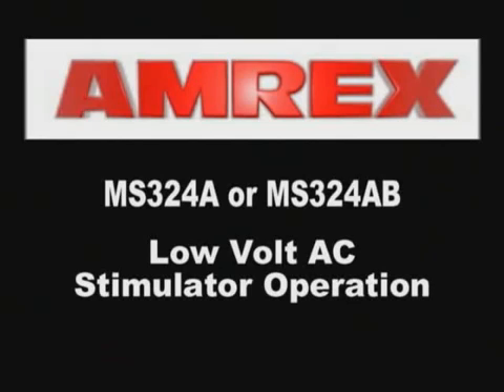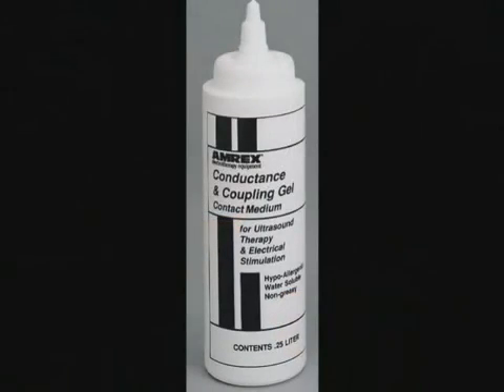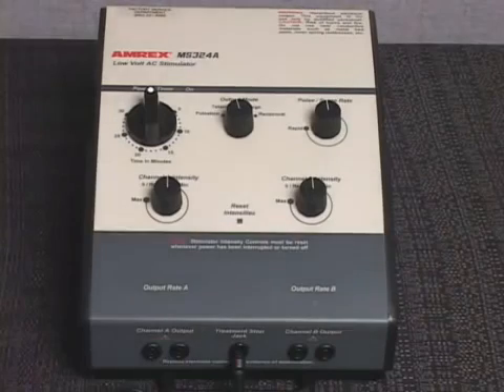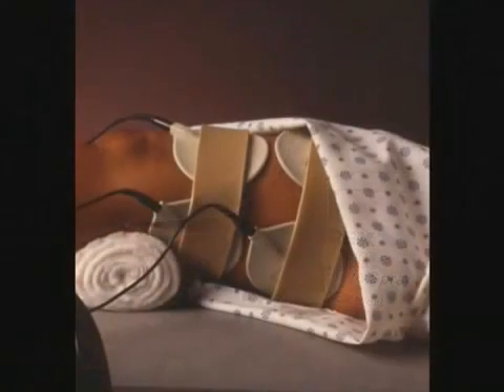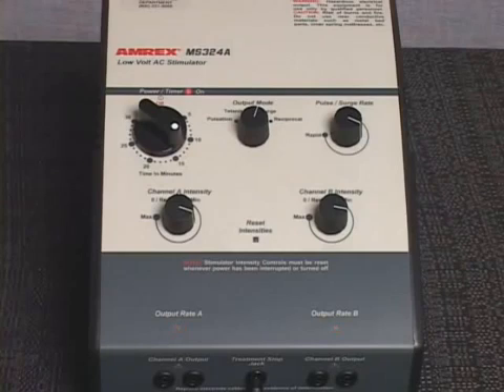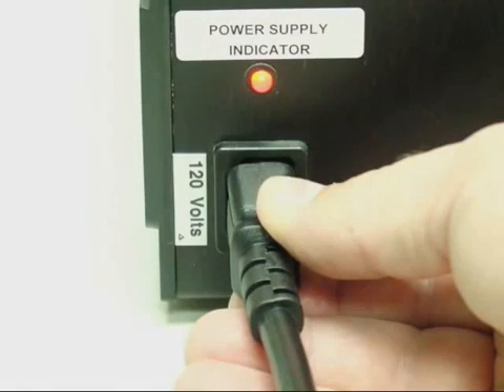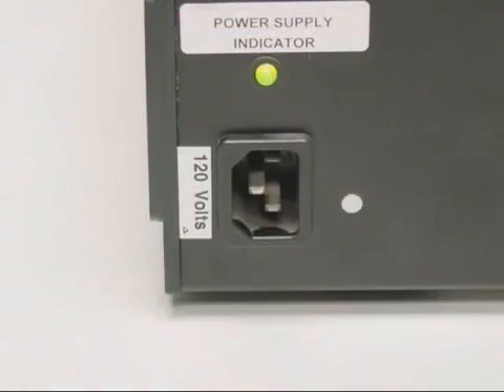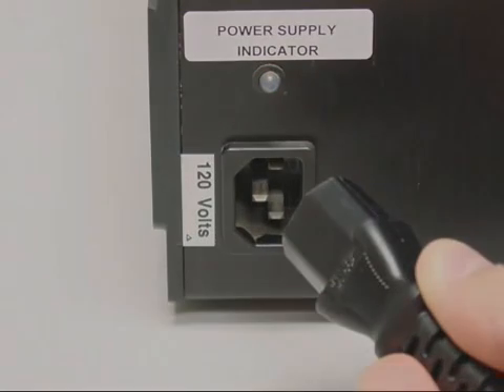Amrex MS324A or MS324AB Low Volt Muscle Stimulator Operation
The MS324A and its sister device, MS324AB, are dual-channel, four-pad, electrical muscle stimulators that produce low voltage surge, pulsation, tetanize, and reciprocal output. This video instructs the user on how to operate the device.